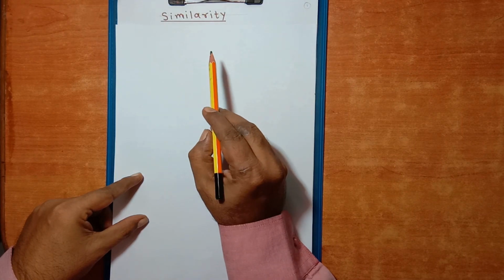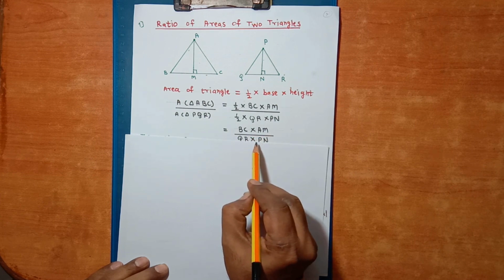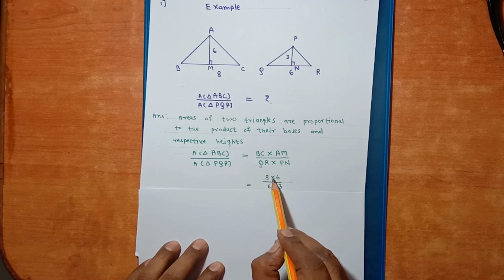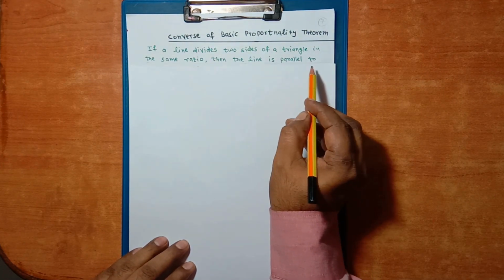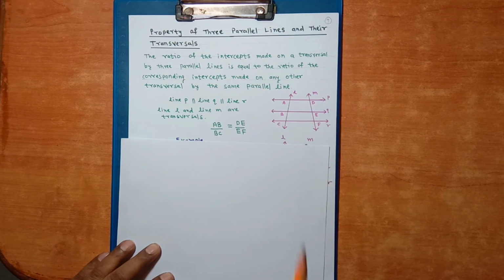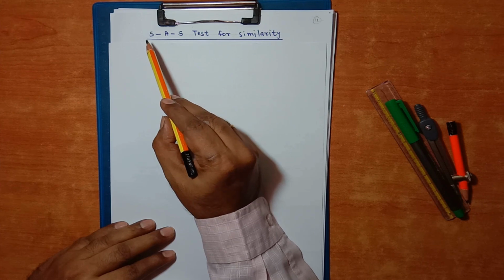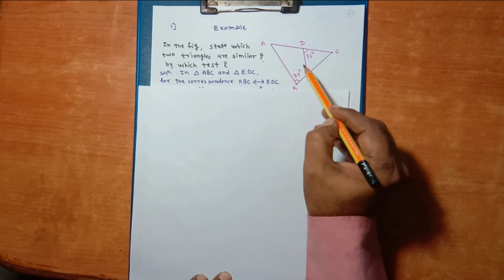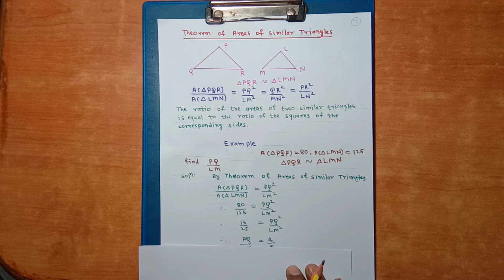Chapter 1 : Similarity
Important Theorems : 1) Basic Proportionality Theorem.
                                        2) Theorem of Angle Bisector of a Triangle.
                                        3) Theorem of Areas of Similar Triangles.